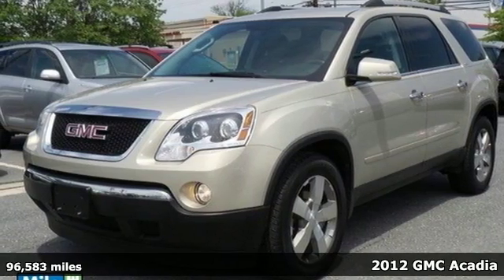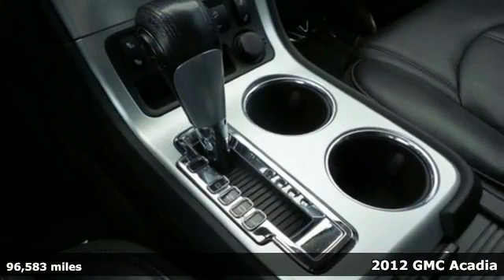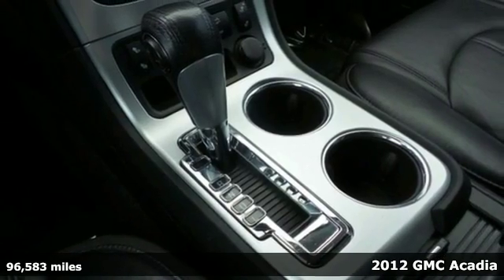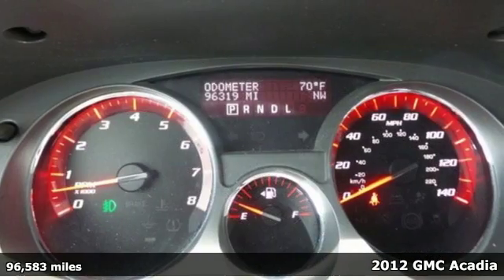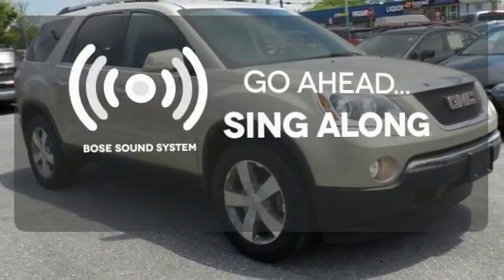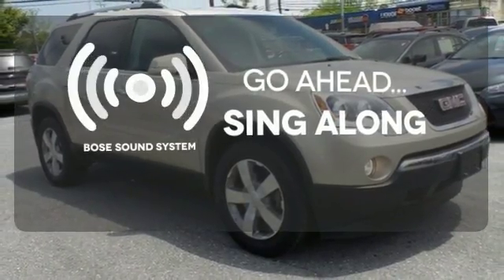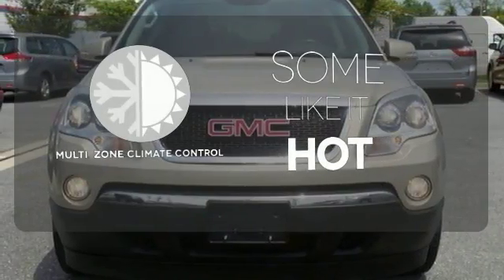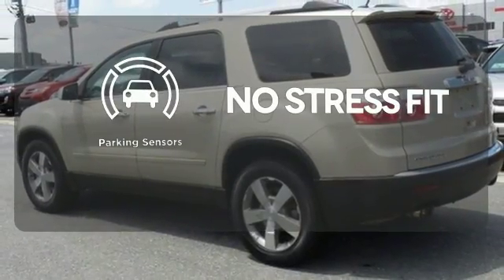2012 GMC Acadia Baltimore, MD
Year: 2012
Make: GMC
Model: Acadia
Trim: SLT-2
Engine: 3.6L V6 SIDI
Transmission: 6-Speed Automatic Electronic with Overdrive
Color: Gold
Mileage: 96583
Stock #: 133284DQ
VIN: 1GKKVSED1CJ121687
SLT 2 *** AWD *** LOCAL TRADE IN *** PRICED TO MOVE *** EXPERIENCE THE MILE ONE ADVANTAGE! 12 MONTH/ 12,000 MILE WARRANTY! WHAT OTHER DEALER OFFERS THIS PLAN AT NO ADDITIONAL CHARGE? Who could say no to a truly fantastic SUV like this gorgeous 2012 GMC Acadia? This terrific GMC Acadia is just waiting to bring the right owner lots of joy and happiness with years of trouble-free use. *Your additional costs are sales tax, tag and title fees for the state in which the vehicle will be registered, any dealer-installed options (if applicable), and a $299 dealer processing fee. Every Internet Price is subject to change, and prior sales are excluded from these offers. While every reasonable effort is made to ensure the accuracy of this information, we are not responsible for any errors or omissions contained on these pages. Please verify any information in question with the dealer.

Address:
6324 Baltimore National Pike